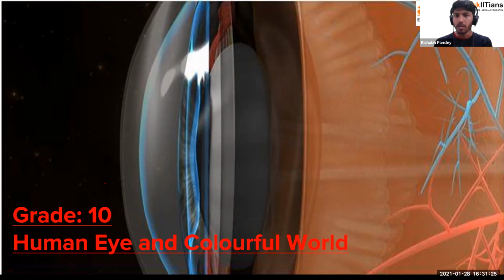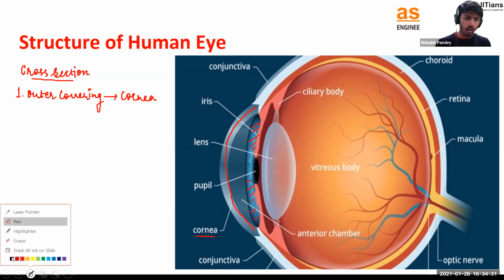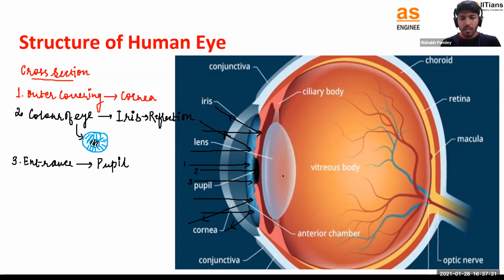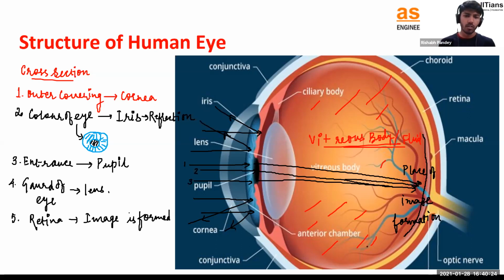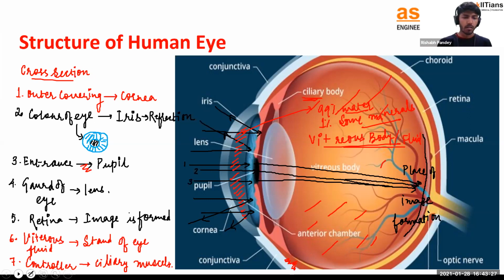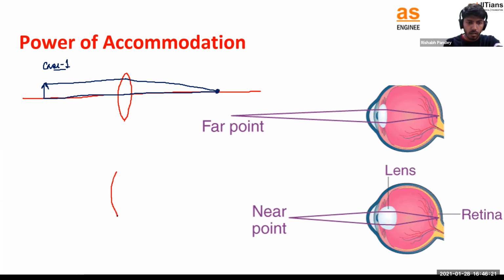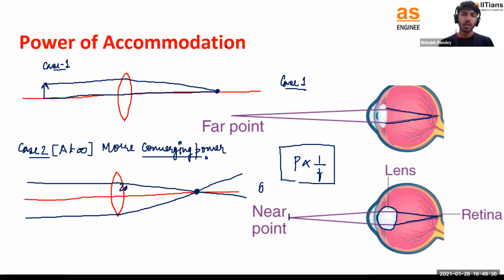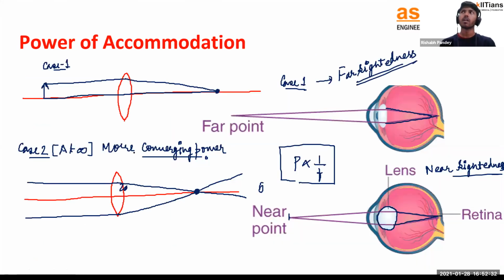Structure of human eye | Lecture-1|Human Eye & Colourful World|Physics|Grade- 10 |Olympiads|JEE|NEET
🌟 Introducing AskIITians YouTube Channel Playlist for Class 10th Human Eye and Colourful World 🌟

Rishabh Dev Pandey sir has explained Human Eye and Colourful World | Structure and working of Human Eye

For more information on force and pressure, refer to our revision notes on Class 10 Science